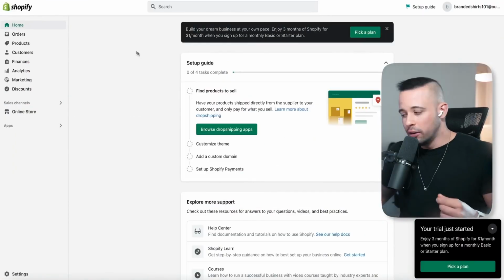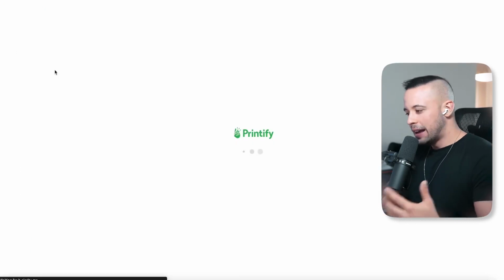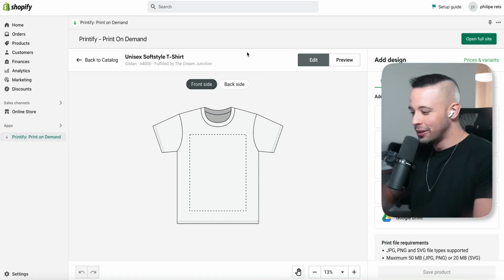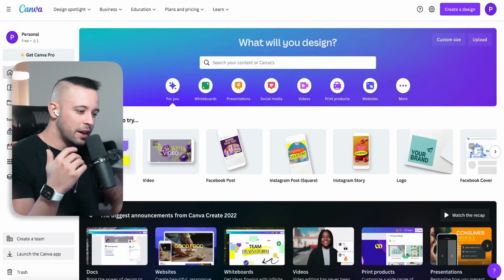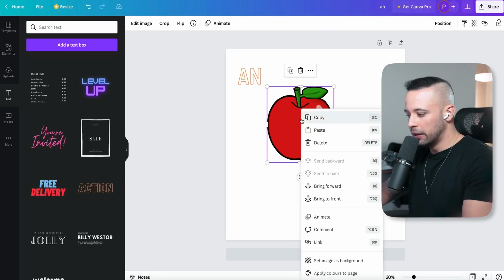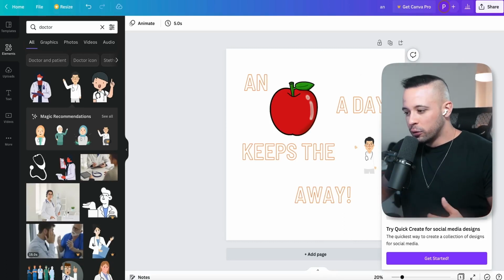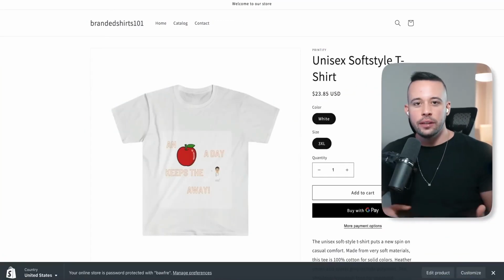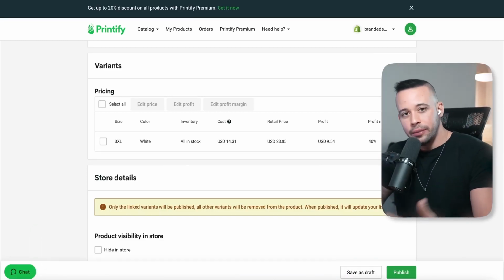How to make money online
Owner of pro university explains how to make money.  Nobody does it better